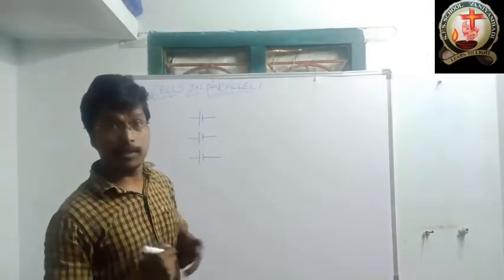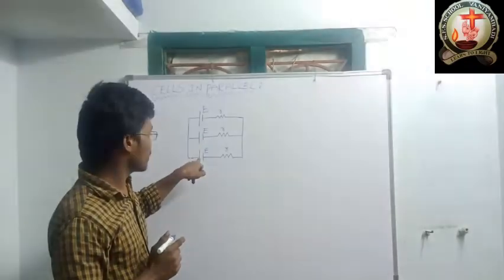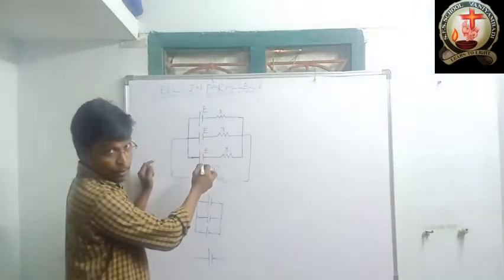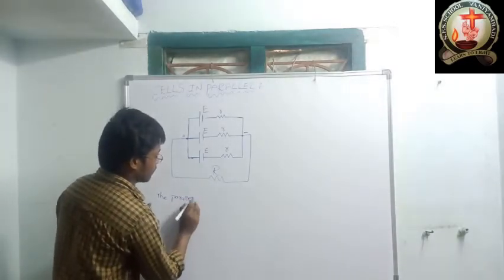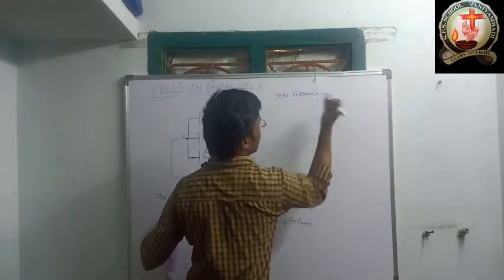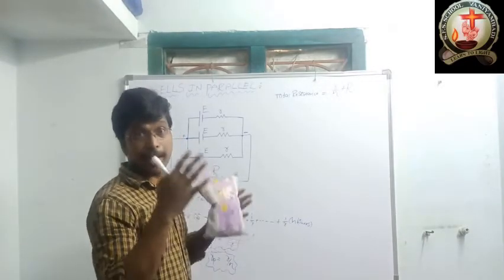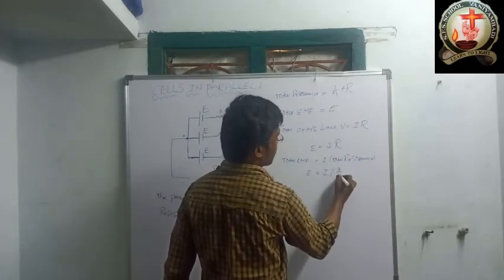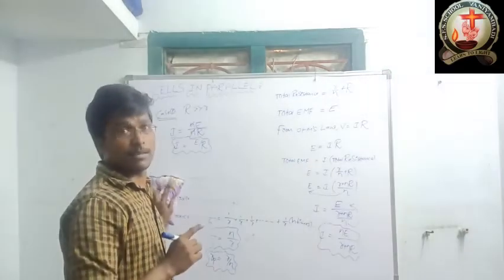Cells in parallel